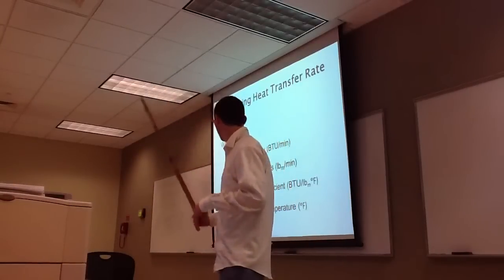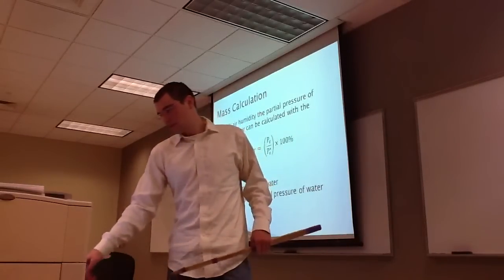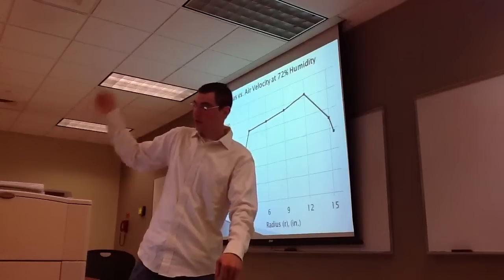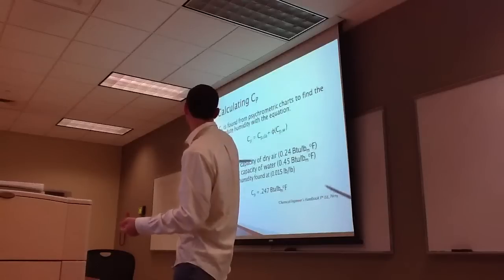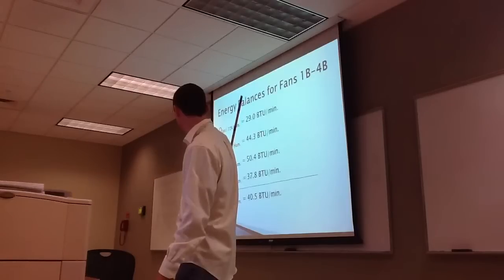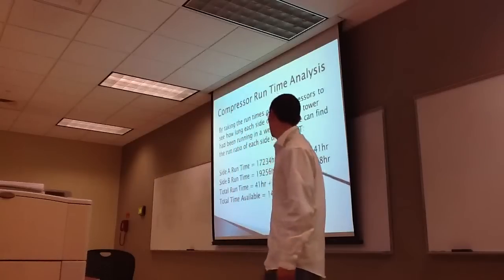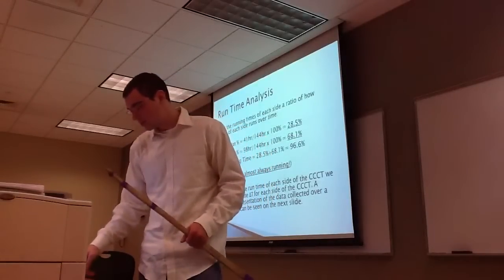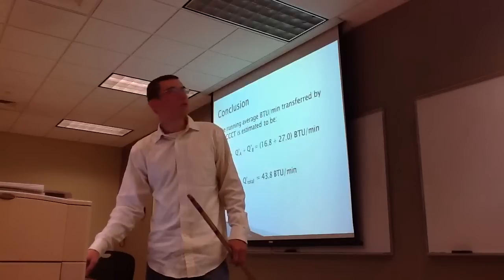UTC Chemical Engineering Study of an Air-Cooled Het Exchang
Andrew describes experimental data taken on an air-cooled heat exchanger on the UTC Challenger Center Cooling Tower.